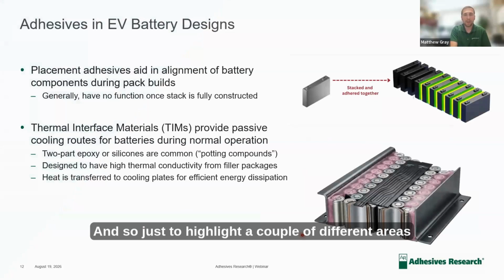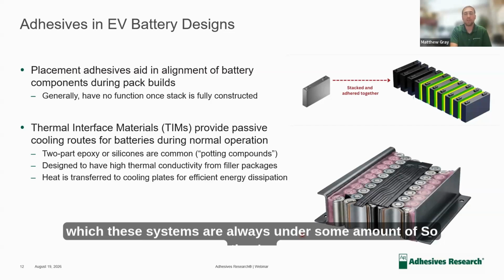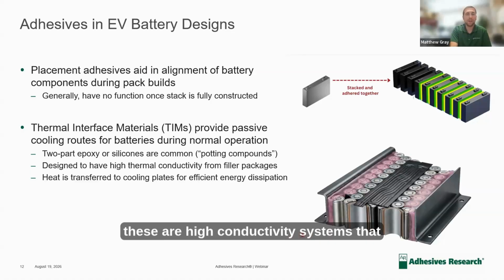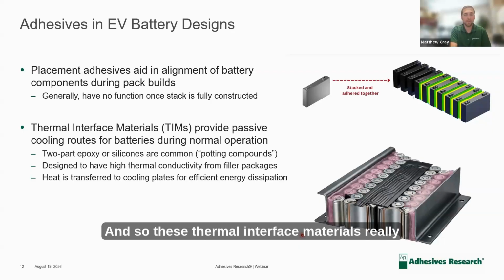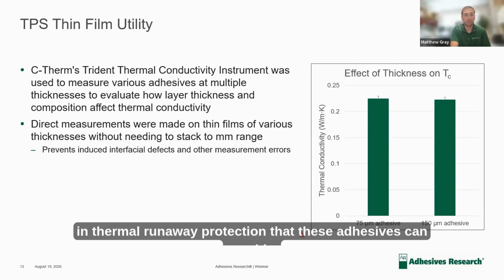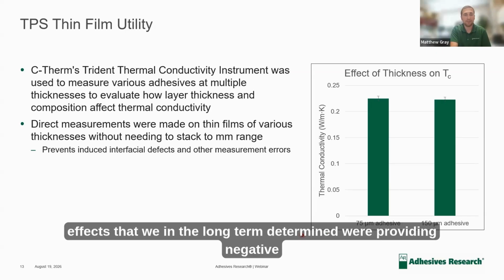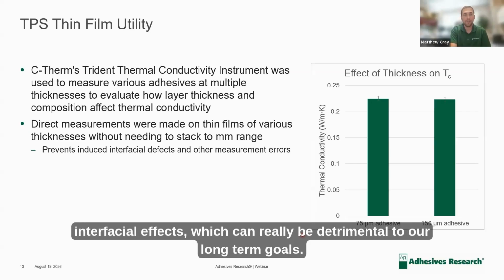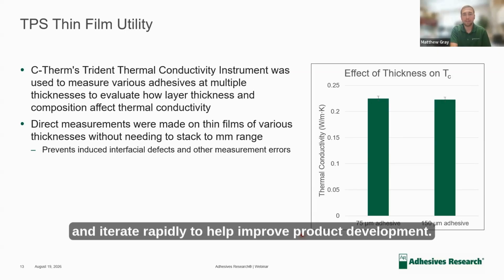How Adhesives Research used C-Therm's TPS to Measure the Thermal Conductivity of their Adhesives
Thin adhesives can play an important role in EV battery packs — helping position cells while also influencing how heat moves through the module.

In this webinar clip, Matthew Gray of Adhesives Research explains how pressure-sensitive adhesives are used within EV battery designs and why understanding their thermal conductivity is important for thermal management and thermal runaway protection.

Using C-Therm’s Trident™ with the TPS Thin Films Utility, thin adhesive films can be measured directly without stacking multiple layers into a thicker sample. Results from 75 µm and 150 µm adhesive films demonstrate consistent intrinsic thermal conductivity, while avoiding the interfacial defects and measurement errors that stacking can introduce.

The TPS Thin Films Utility provides a practical way for battery and adhesive developers to evaluate how formulation, filler loading, thickness, and construction influence the thermal performance of thin adhesive materials.